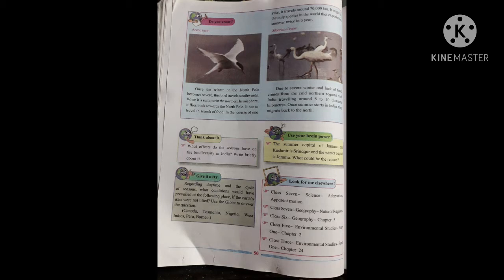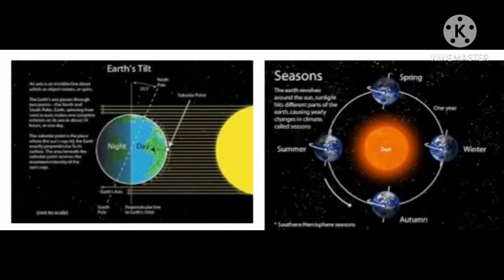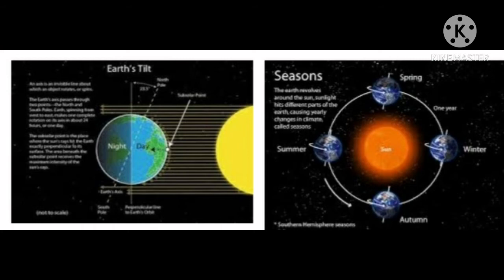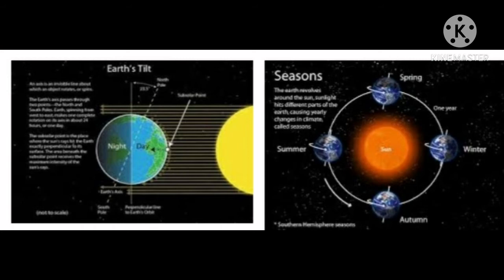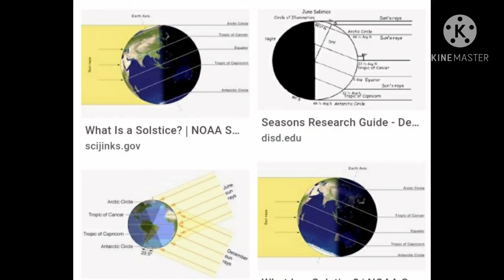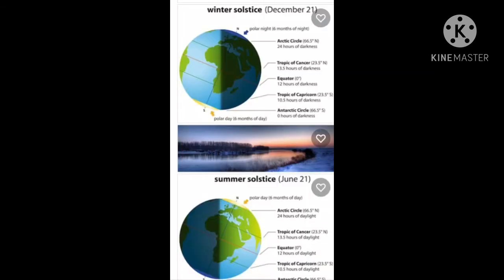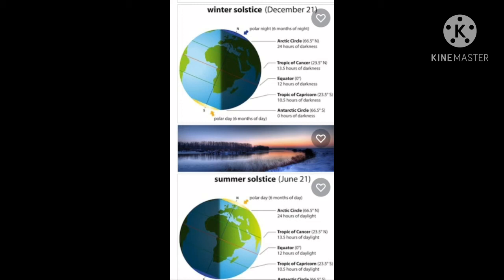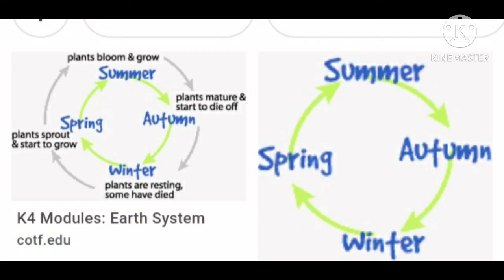SUBJECT-GEOGRAPHY STD-7TH 8.HOW SEASONS OCCUR PART 2(VIDEO 2)